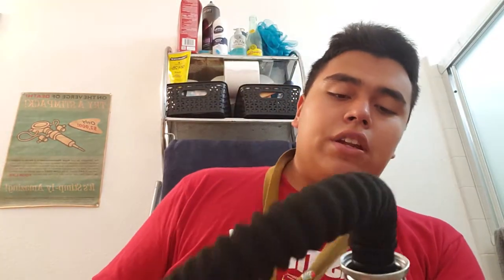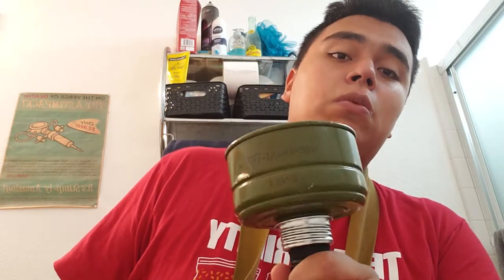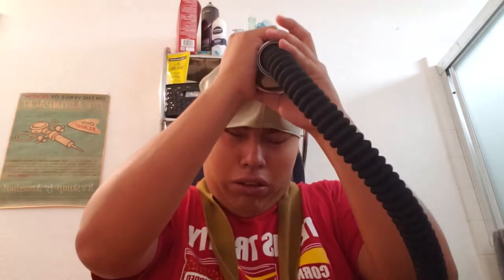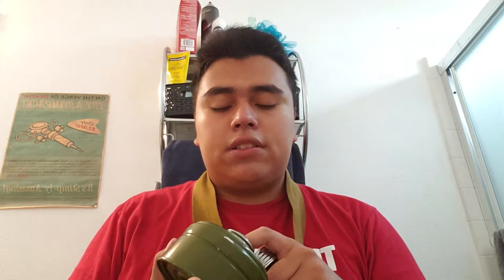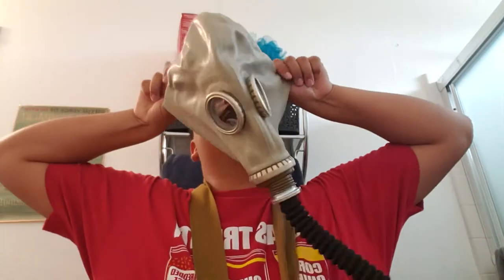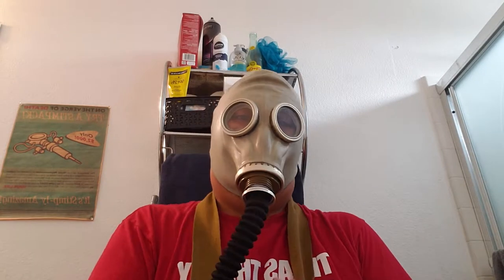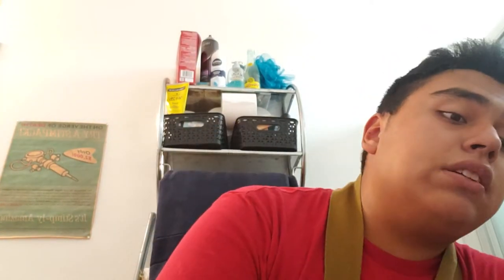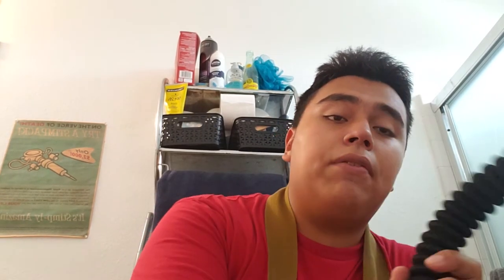The polish gas mask hose test on gp5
So there u have it guys
Weaponsandstuff93 said about the hose I used didn't not work on nato filter but i did use Russian gp5 filter and also didn't not work so I thought of useing polish filter and 100% works
So if u guys want this hose link the down on the bottom